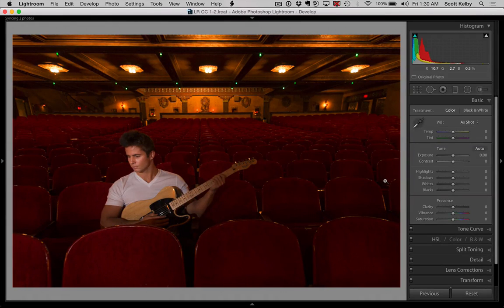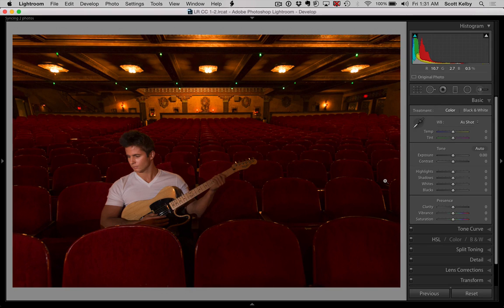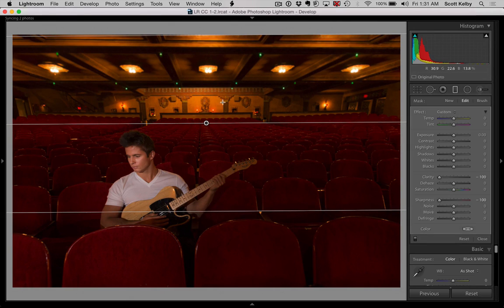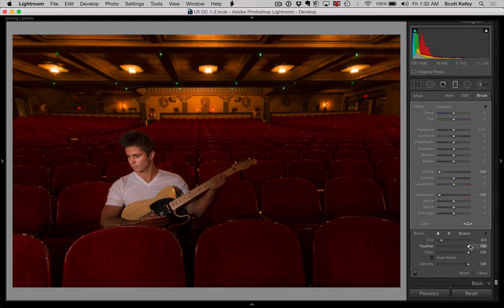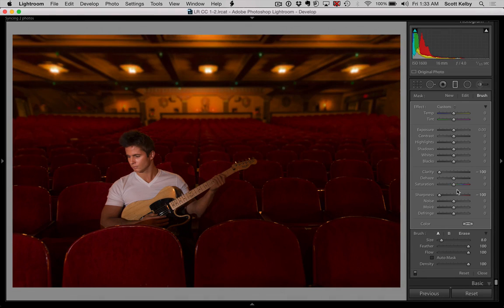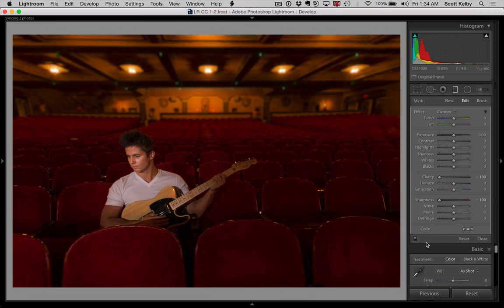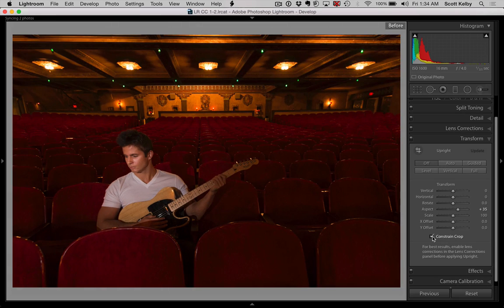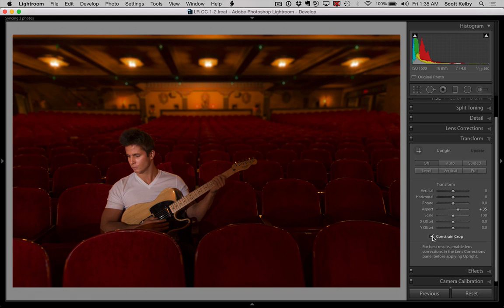Getting a Shallow Depth of Field Effect in Lightroom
- Scott shows a quick trick for creating a shallow depth of field effect that really works (it's so easy and quick). Plus, there's a little added tip (ok maybe two) on using the Graduated Filter and how to remove wide angle distortion for portraits.

If you're really serious about learning Lightroom, go and take the 10-day free trial - we have a ton of full length online courses on every single Lightroom topic you can imagine.

You can start watching, and learning, right this minute and you'll be a Lightroom shark in no time. :)